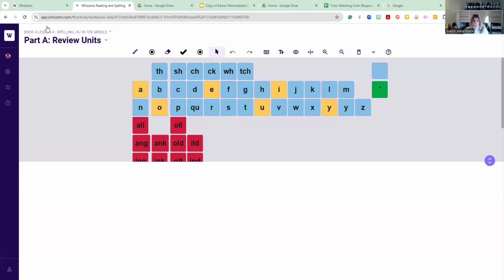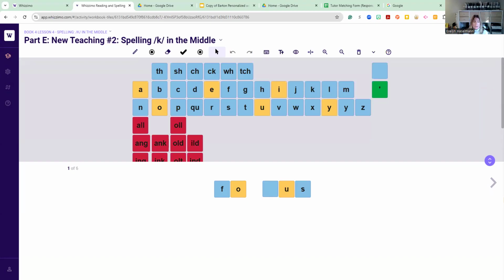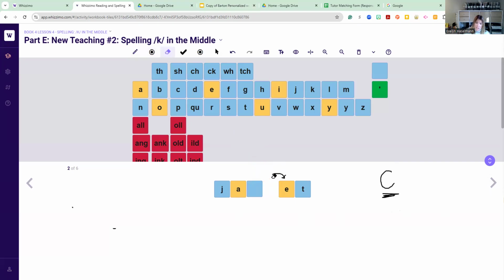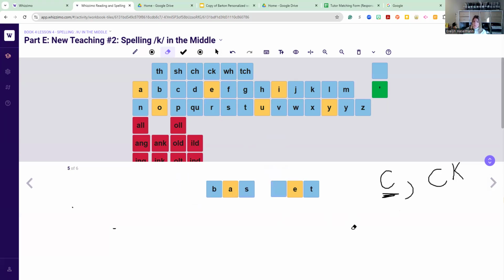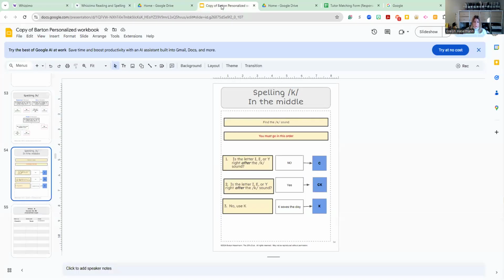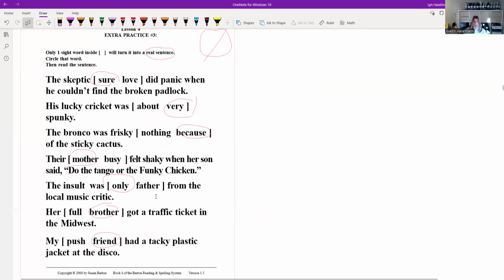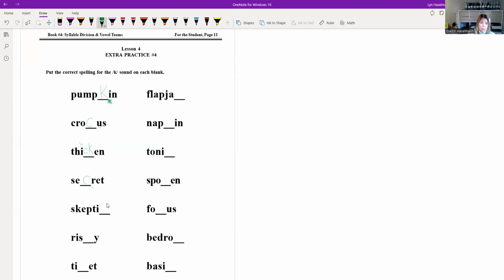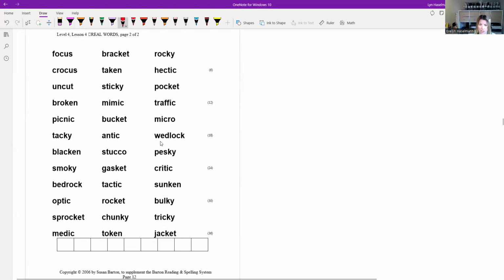Barton Level 4, Lesson 4 Extra Practice Pages & Fluency Drills for Spelling /k/ in the middle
Barton 4.4 | Music Trick, Kiss the Cat, and Picnic Chicken Basket Spelling Rules

Barton 4.4, Orton-Gillingham, and Science of Reading parents and tutors—this video dives into critical spelling rules for multi-syllable words!

In Barton 4.4, students learn the Music Trick spelling rule: use the Milk Truck Rule (from Level 3) unless the final sound is /ic/—then spell it IC (as in "music"). We also learn the Kiss the Cat spelling rule, which applies to spelling /k/ at the beginning of multi-syllable words. Plus, you'll master the Picnic Chicken Basket spelling rule: in the middle of words, spell /k/ with a C when possible, use CK after a short vowel if a watch-out vowel follows, and if needed, K saves the day! These spelling strategies are essential for helping struggling readers build decoding and spelling confidence using structured literacy principles.

Extra Practice Starts at 8:08